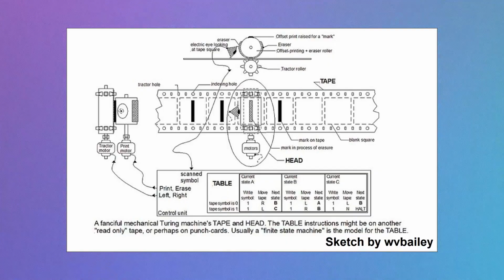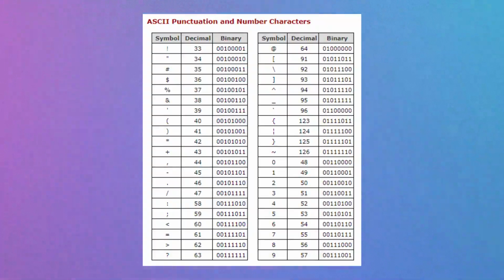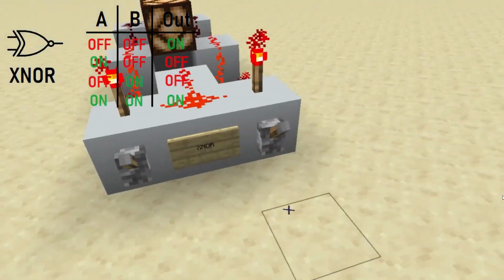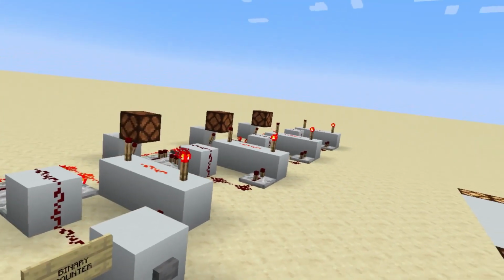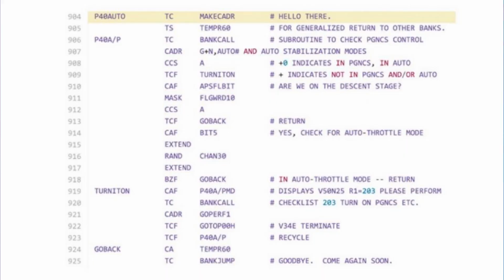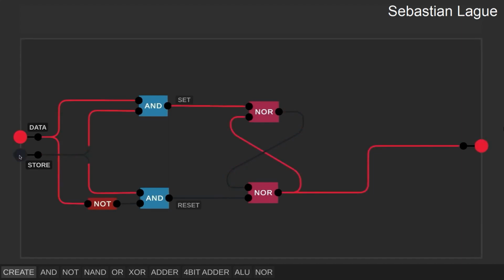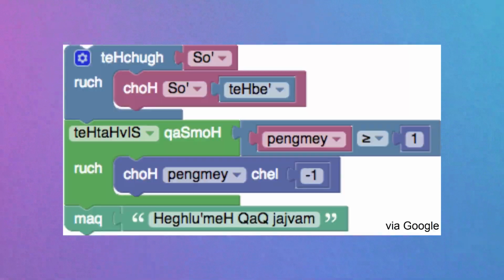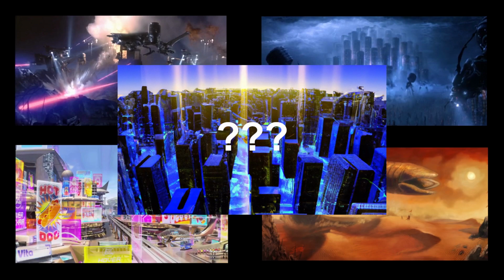Computers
This video covers the fundamentals of computing at a high level from ones and zeros to operating systems - what are computers and how do they work? Watch and find out!

Credits:
Written by: Andrew Torr
Narrated by: Torr, Andrew
Edited by: Mike M Pewter
Effects: Haywoode Jablomimynd
Research: Anne N. Ternet, Connie X. Shawn
Audio: Mike Czech Wantoothry
Transportation: Mike R.

Outline:
1. Binary and theory
- What is a computer
- Counting in binary
- Turing completeness

2. Logic mechanisms and processing
- Logic gates
- Clocks, memory cells, and counters
- Processors

3. Memory and storage
- Types of Hard Drive

4. Programming
- Machine language & Assembly
- Compilers & Advanced languages
- Operating systems and file structures

5. Hardware and peripherals
- Knobs and oscillators
- CRT monitors and keyboards
- The mouse (MOAD)

6. Putting it all together
- Building a computer
- The Future of Computers (save this for the next video. )
    - Quantum computing
    - Optical processing
    - AI and Machine Learning
    - Cloud computing
    - AR, IoT and wearable tech